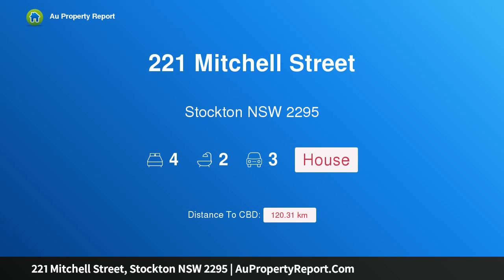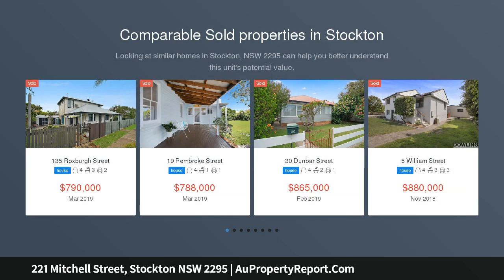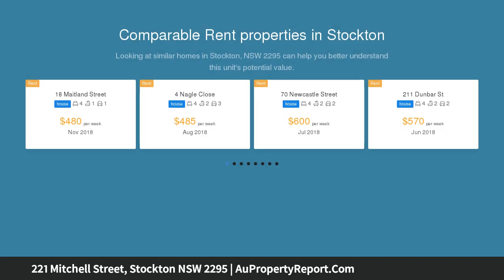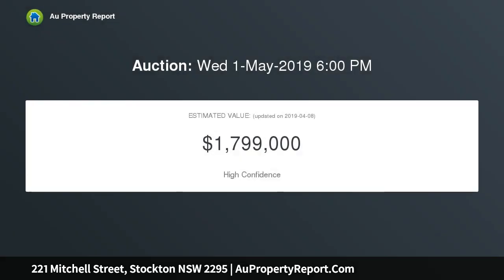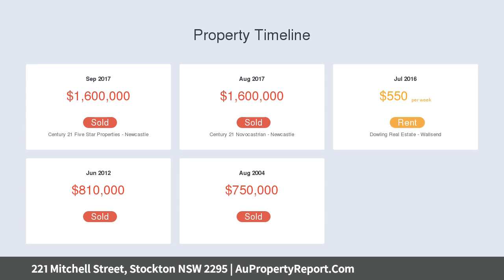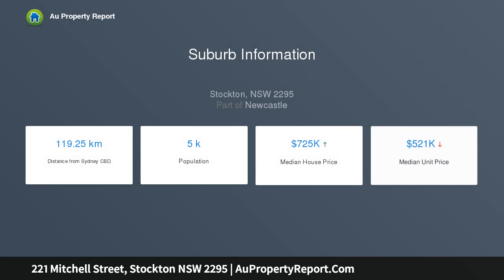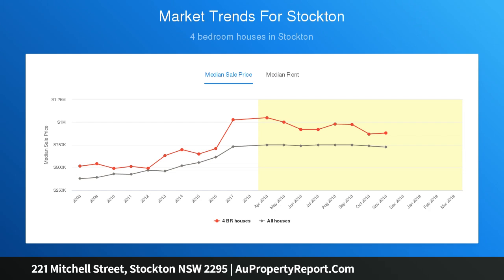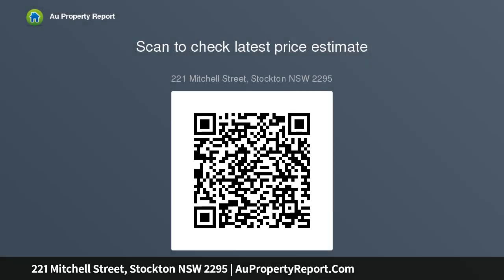221 Mitchell Street, Stockton NSW 2295 | AuPropertyReport.Com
221 Mitchell Street, Stockton NSW 2295
Property Type: house
Bedrooms: 4
Bathrooms: 4
Car Space: 3
A Beachside Lifestyle For You